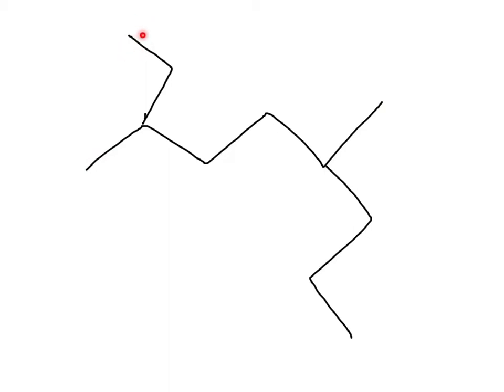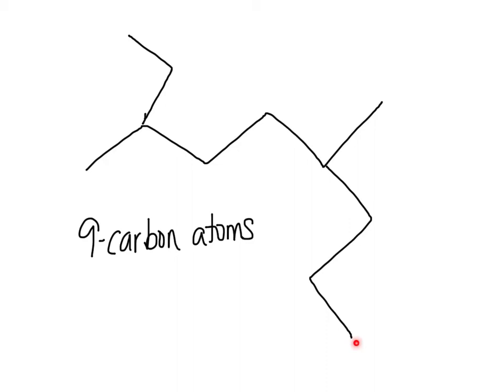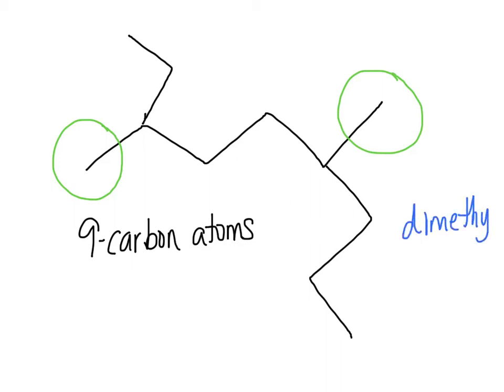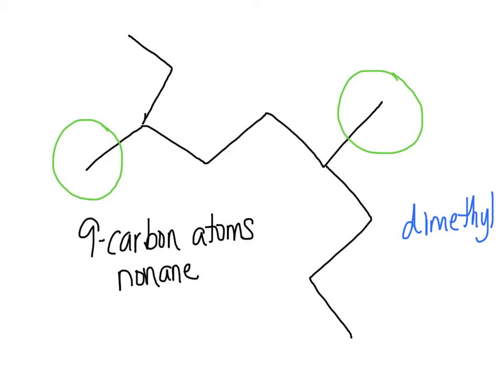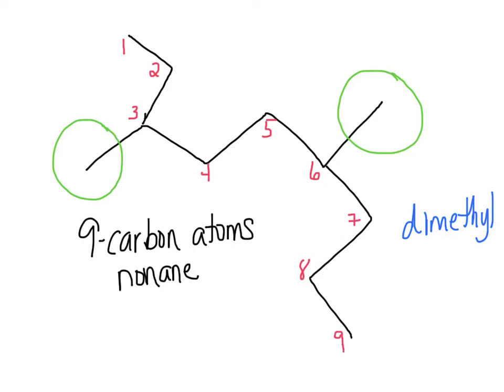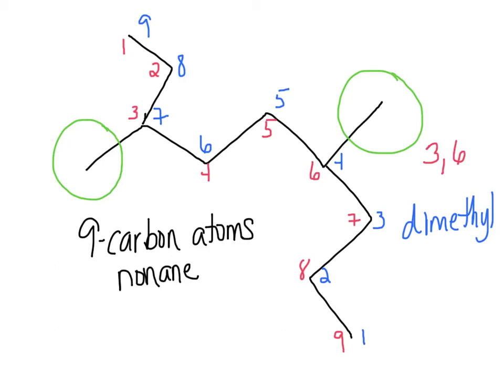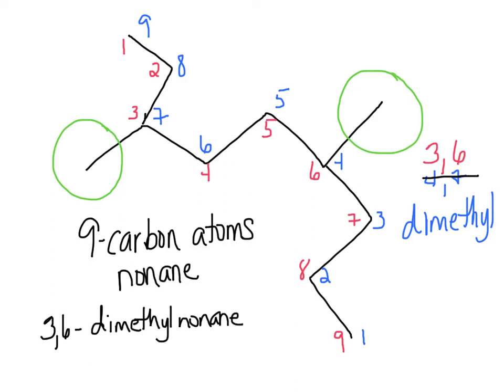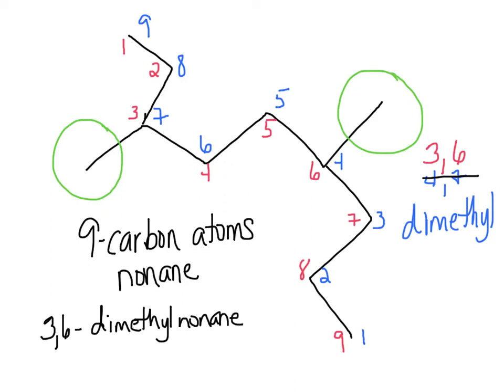Nomenclature 8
3,6-dimethylnonane